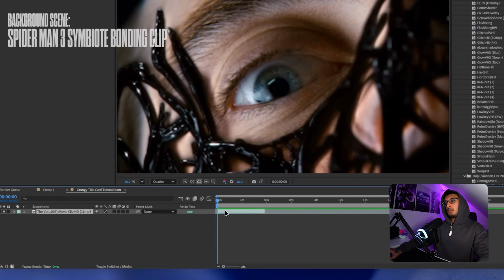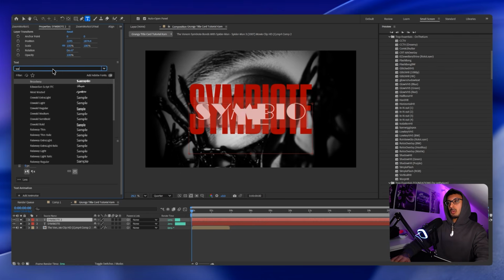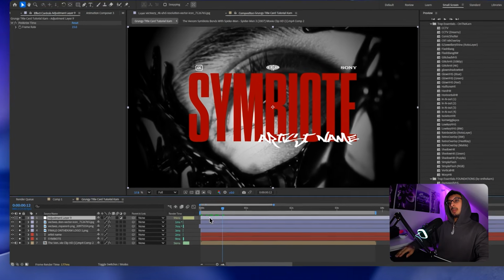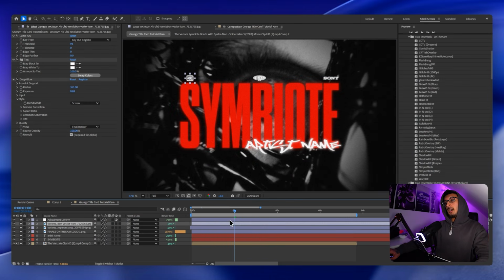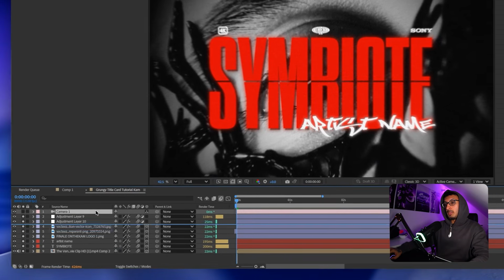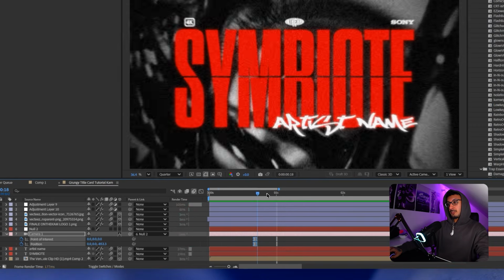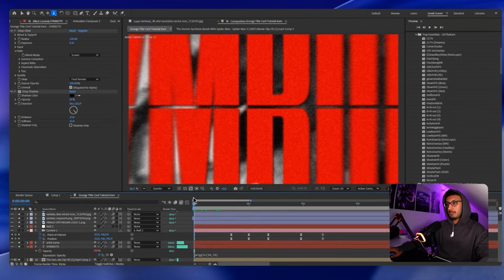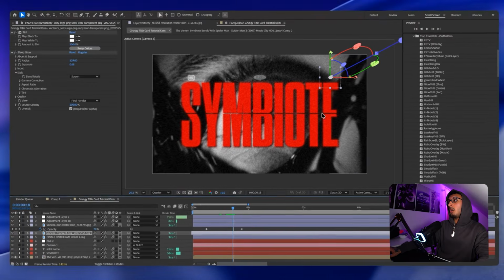Make this GRUNGY Animated Title Card! (After Effects Tutorial)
Yo, turns out everyone's been sleeping on grungy title cards and this one goes hard.

Most people stick to clean and minimal (boring), but if you want your edits to ACTUALLY stand out, this is the aesthetic that does it, so in this one I'm breaking it all the way down.

In this video we get into:
(1) Title Card Layout
(2) Camera Animations
(3) Text Animations/Motion Graphics

🎵 MUSIC USED - Twin Flow by Lucki x Veeze

CHAPTERS (ignore):
00:00 Showcase
00:14 (1) Title Card Layout
04:26 (2) Title Card Effects
09:47 (3) Camera Animations
12:10 (4) Text Animations/Motion Graphics